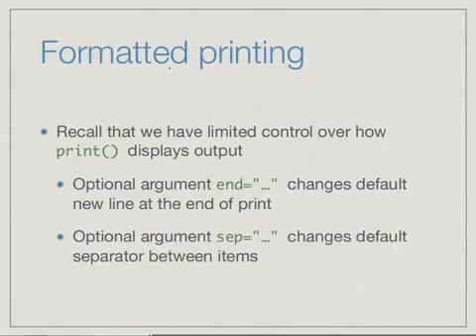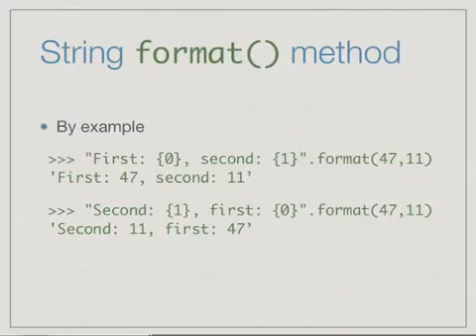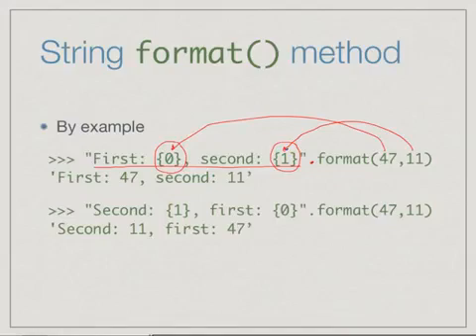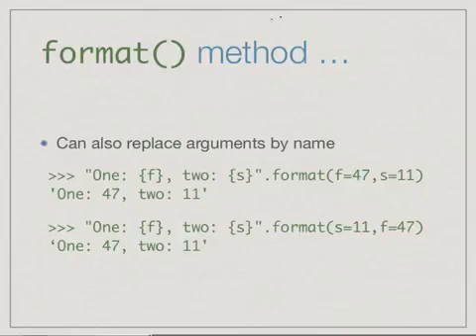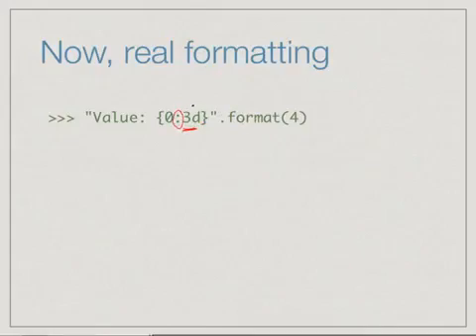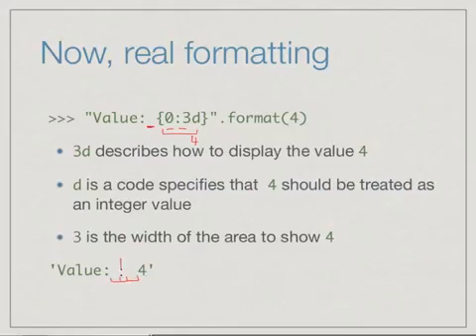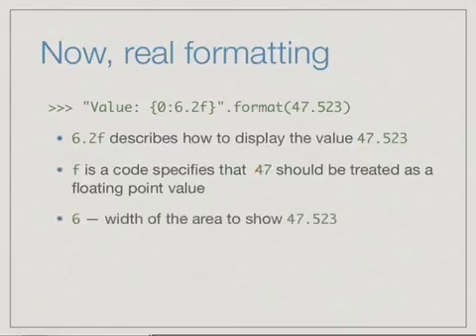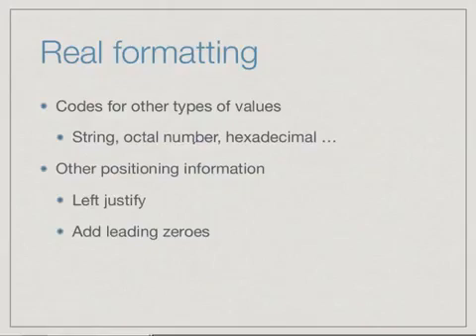LECTURE 31: FORMATTING PRINTED OUTPUT